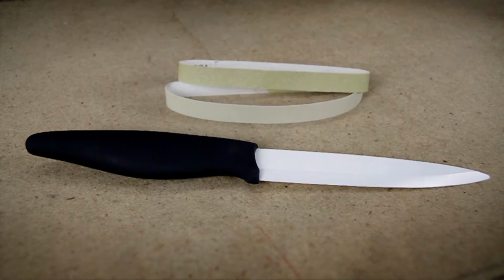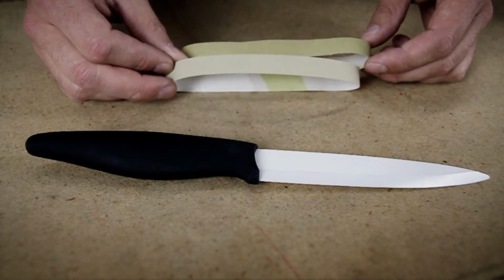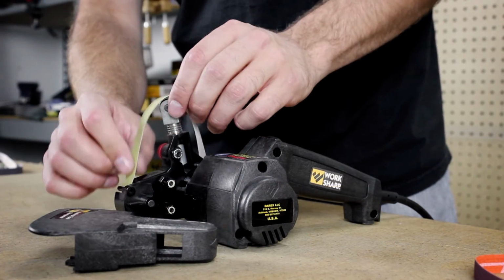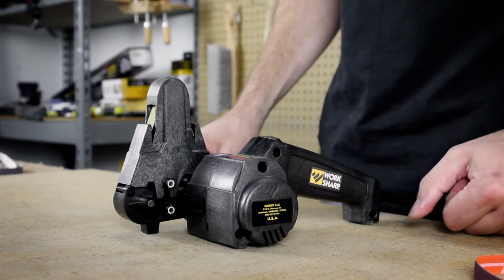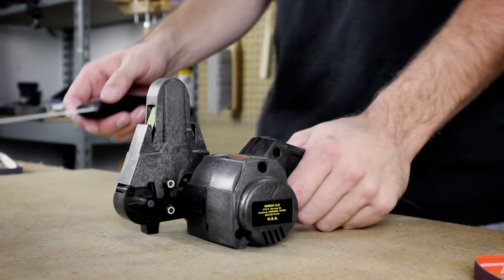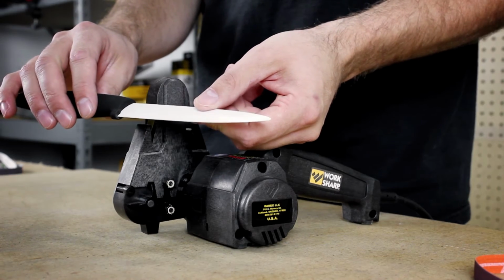KTS How To Sharpen: Ceramic